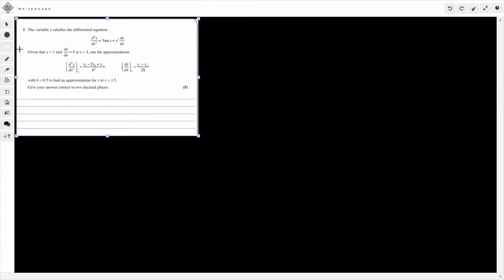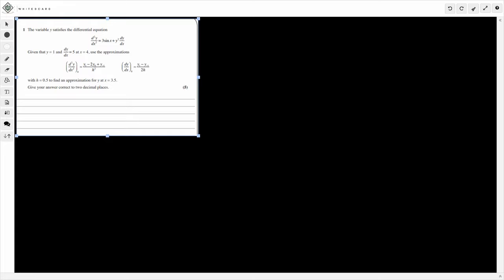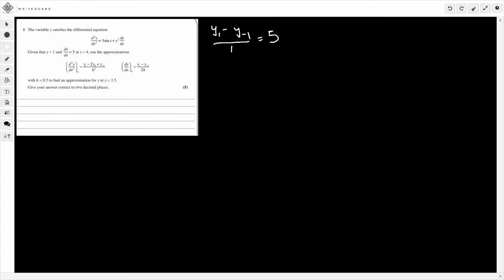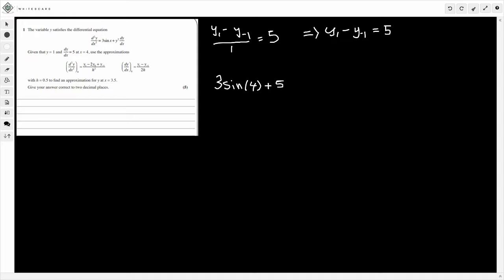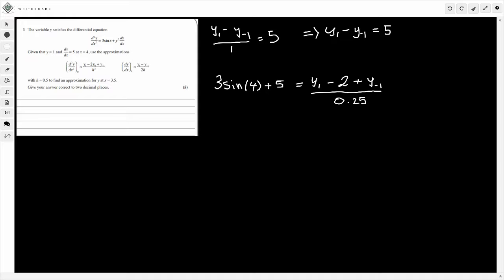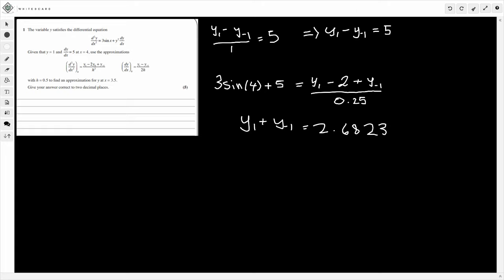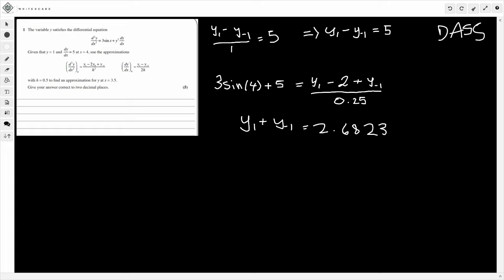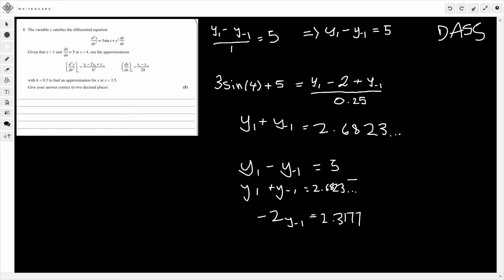Edexcel A-Level Further Maths: Further Pure 1 - Q1 (Second Order Differential Equation)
Q1 from CrashMaths AS Further Pure 1 paper (Designed for Edexcel) but this will still be a useful resource for anyone who is studying Further maths for AQA/OCR or anyone doing a numerical methods course

For more A-Level Further Maths (Further Pure 1) revision on topics such as Second Order Differential Equations then check out the following textbook: